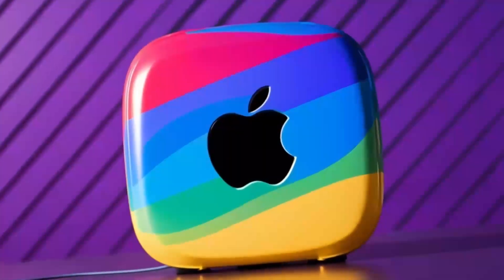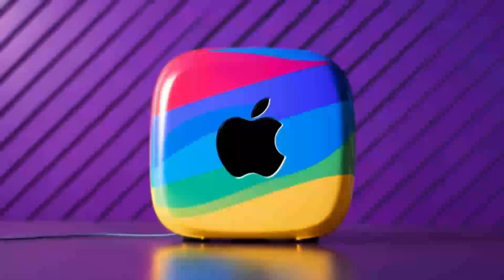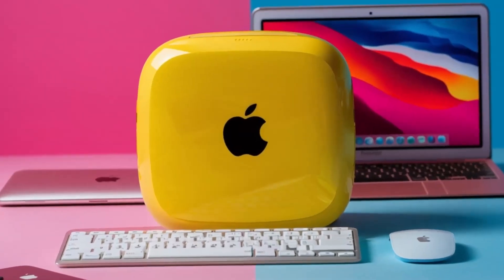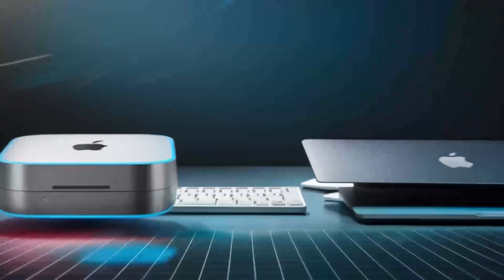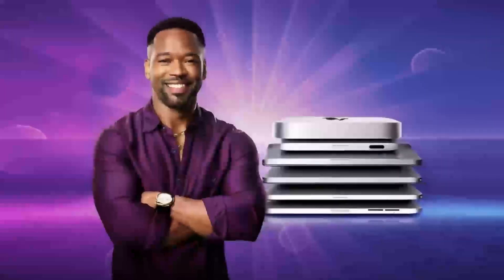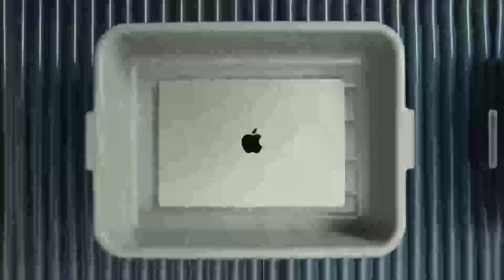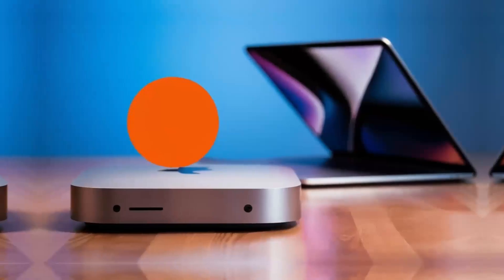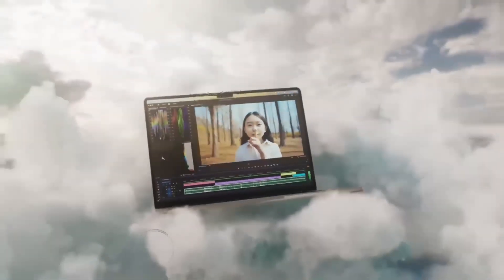Mac Mini M5 Leaks: Blazing Fast Performance with Unbeatable Price!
Get ready to revolutionize your workflow with the upcoming Mac Mini M5, rumored to deliver blazing fast performance at an unbeatable price! With the latest machine learning capabilities, this compact powerhouse is set to transform the way you work and play. If you're looking to upgrade your productivity setup, this could be the perfect solution. Learn how to setup your Mac for maximum efficiency, and discover tips and tricks to make the most of your machine, from clearing RAM to saving space on your hard drive. Whether you're a seasoned pro or just starting out, the Mac Mini M5 is poised to take your workflow to the next level.